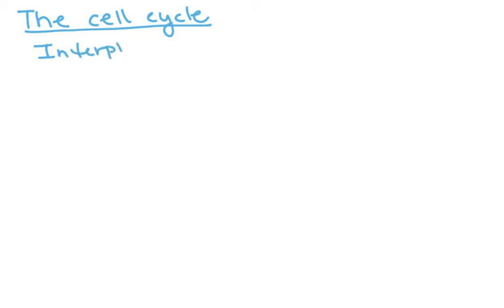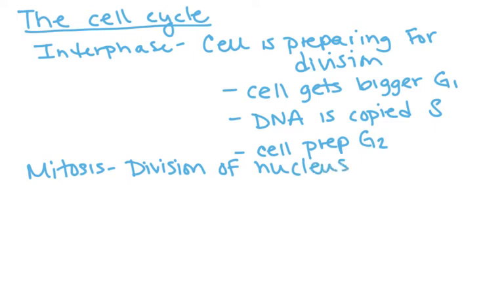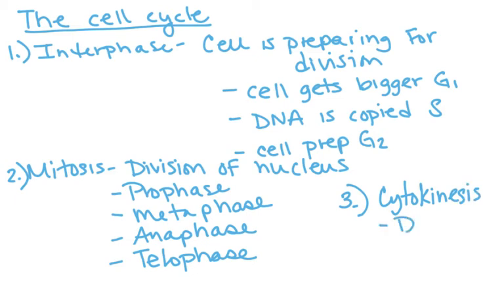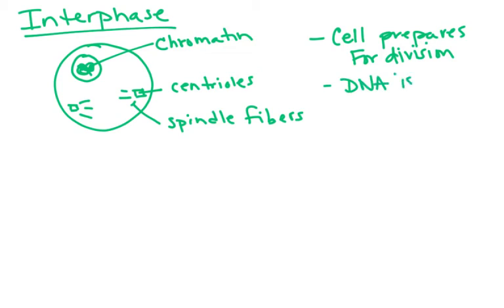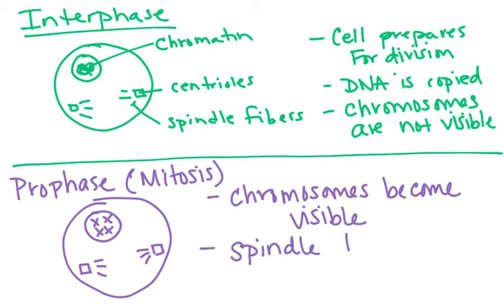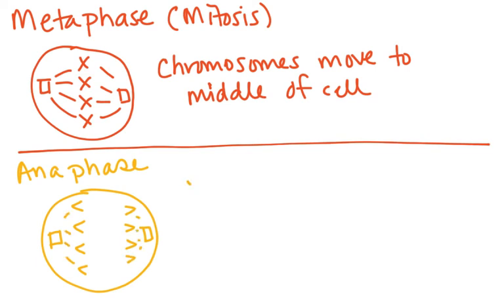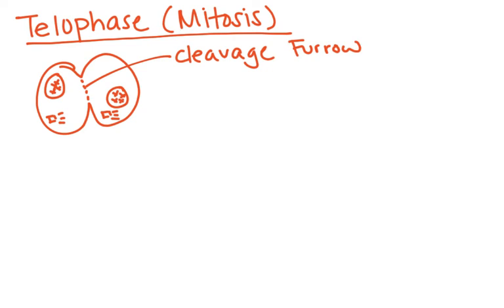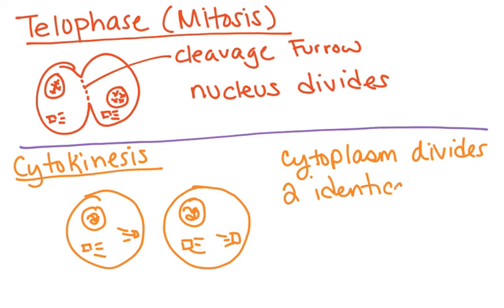Cell Cycle Notes (Mitosis)